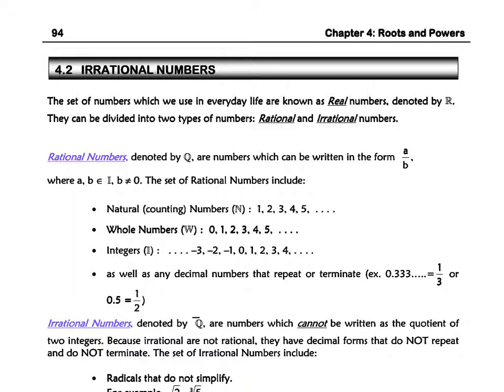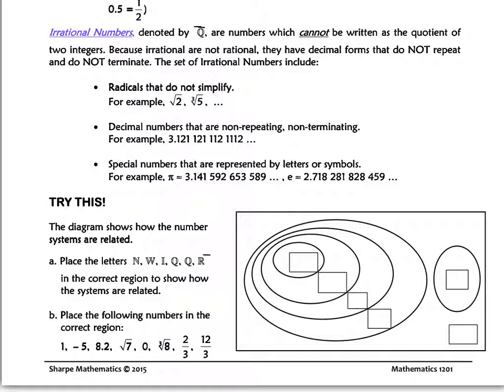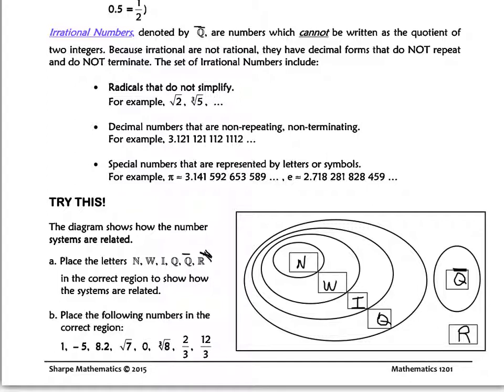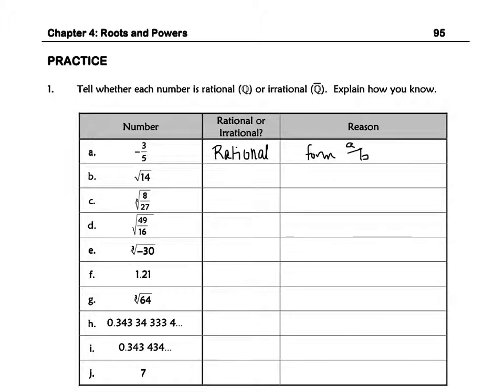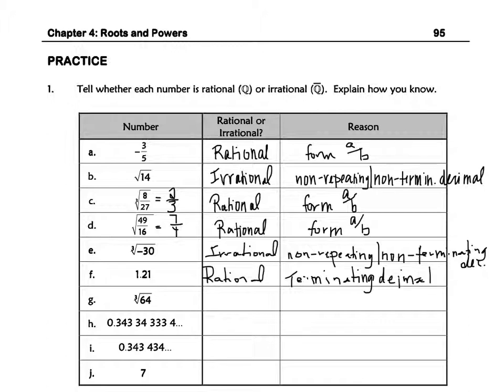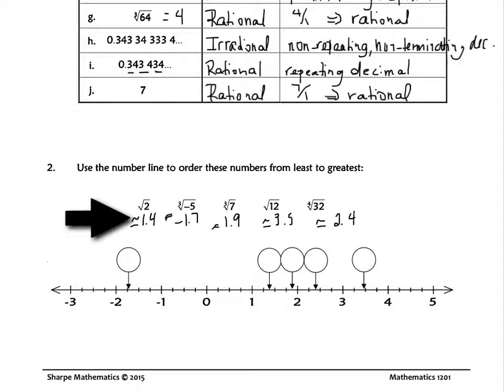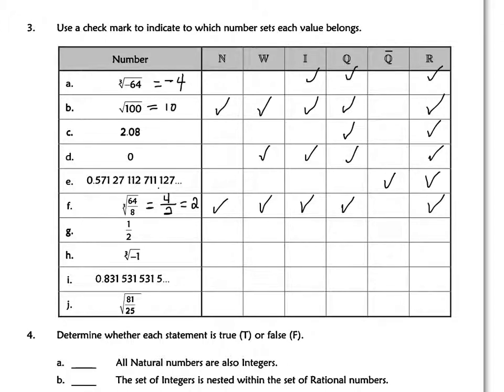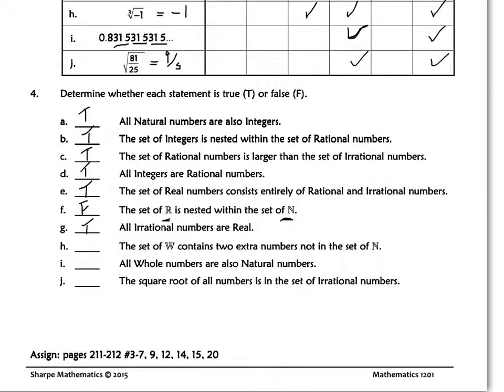Math 1201 Section 4.2